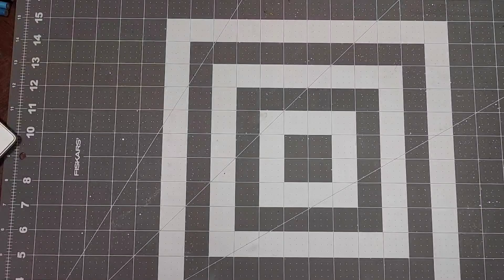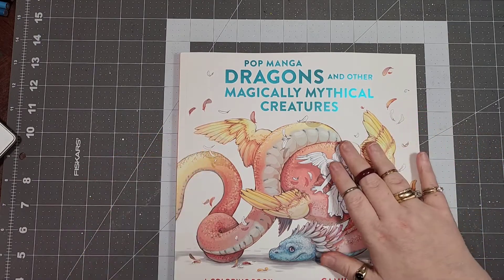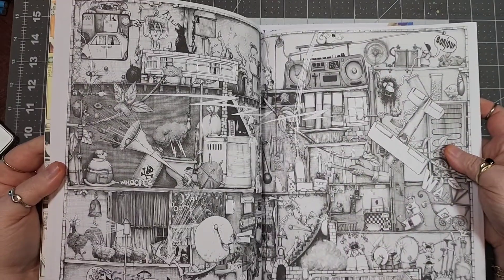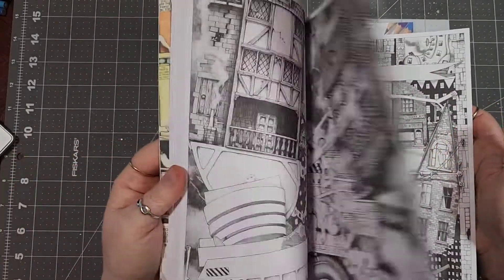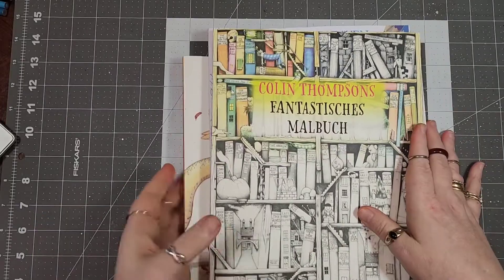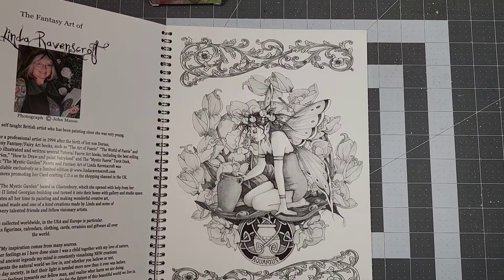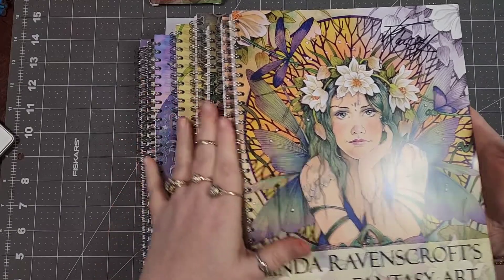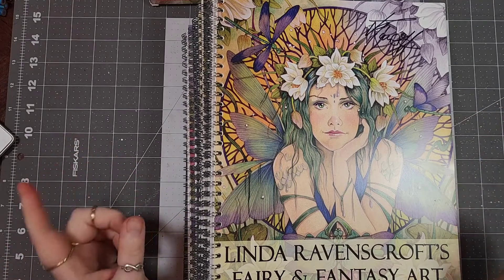Adult Coloring Book Haul 2022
Book Haul, Linda Ravenscroft books can be purchased on her website, Colin Thompson book can be bought either on Amazon or Book Depository, Camilla d'errico book can be bought on Amazon or for me at least grabbed at a Walmart, the Coloring Heaven I got from their website but can be found on Etsy as well thank you for watching hit that thumbs up subscribe comment share This video is not intended for children

My wish lists for supplies & books have been added No one is obligated nor do I expect anything from anyone however if you do want to help the channel and contribute to items shown, used, and compared this is a way to do so I myself shop from these lists whenever possible and they may also give you an idea of items to check out for yourself. to anyone that does choose to gift the channel anything I truly thank you

My wishlist on BlickArt can be found there under Moonlitcrafter